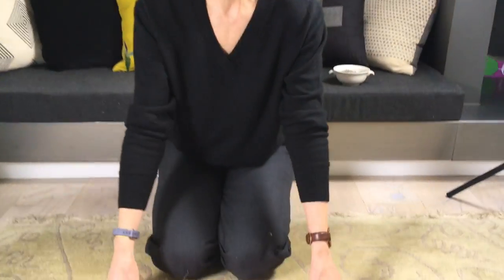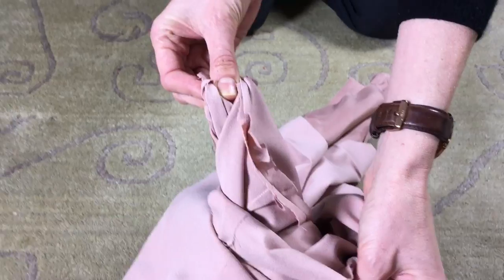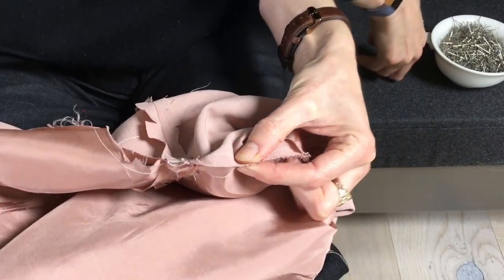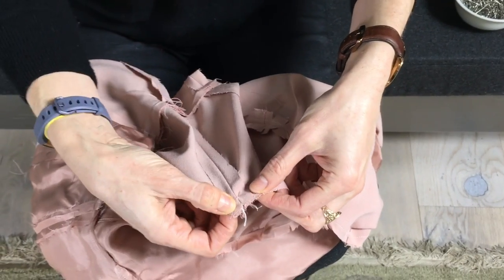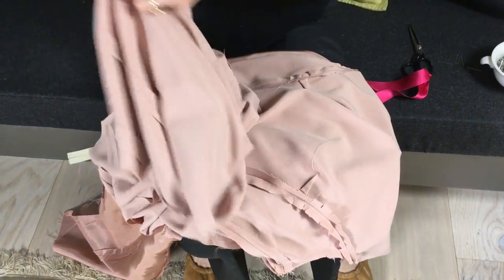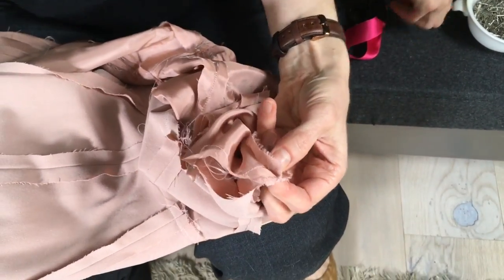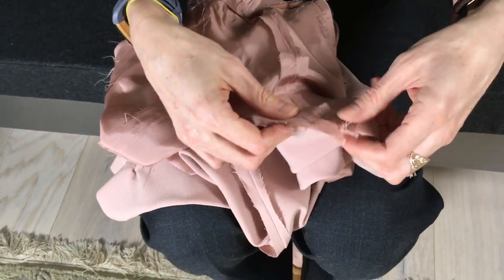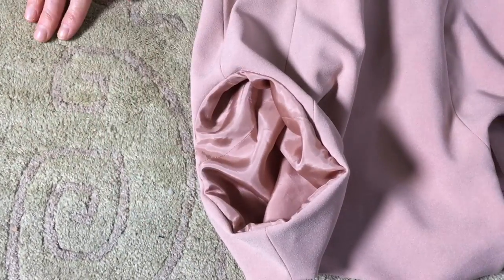How to Sew the Liesl + Co. Rush Hour Dress Armhole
If you're sewing the sleeveless version of the Liesl + Co. Rush Hour Dress, this video will show you how to sew the armholes using a really fast method that doesn't involve any hand stitching.